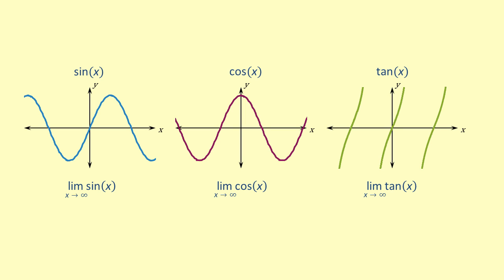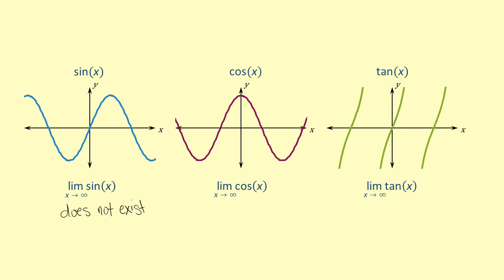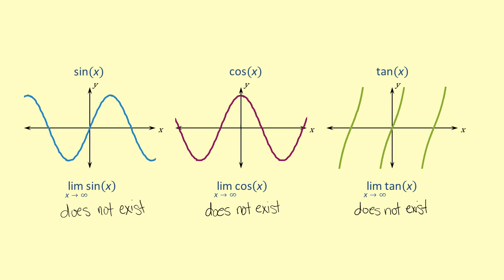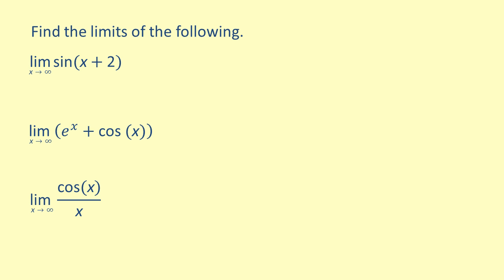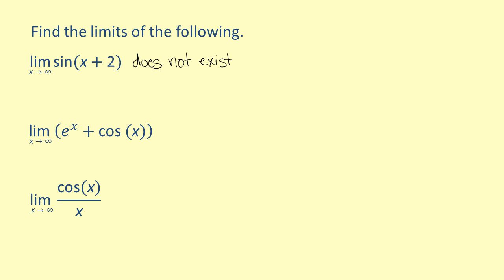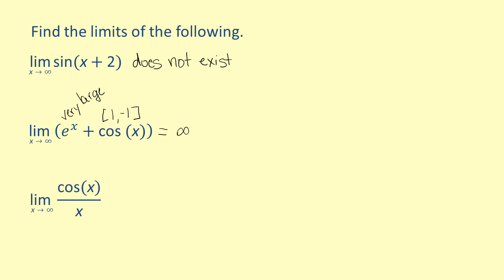Knewton IV PC LO24